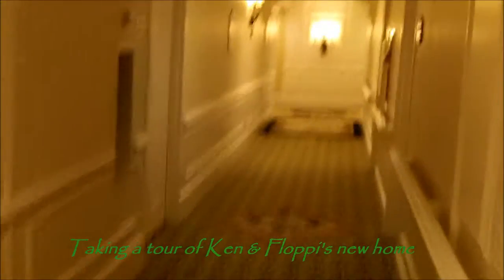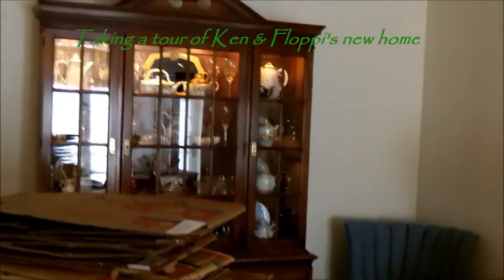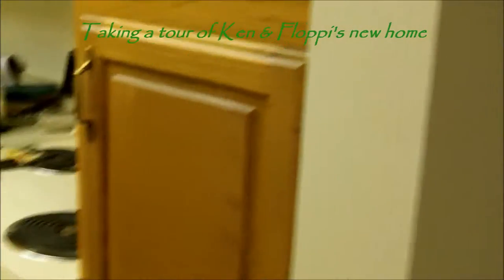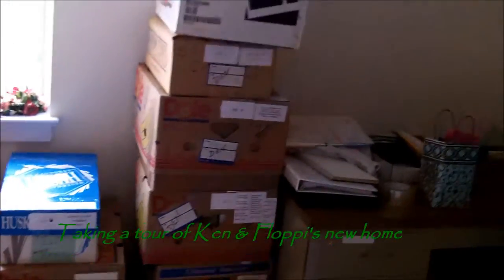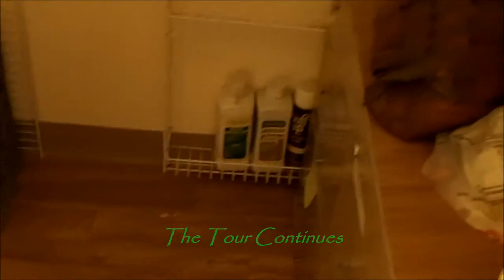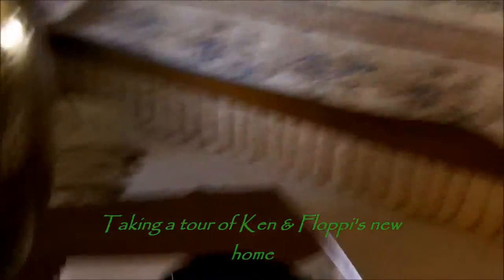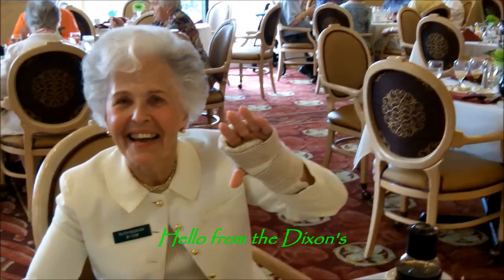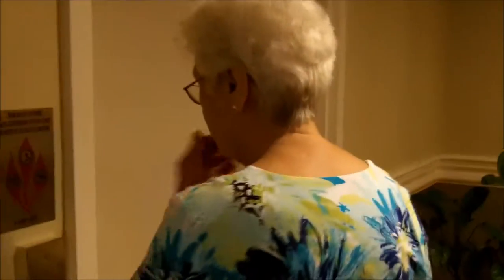Willow Valley Tour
Ken & Floppi's new home.  It is a work in progress